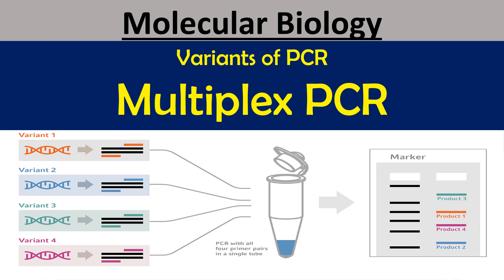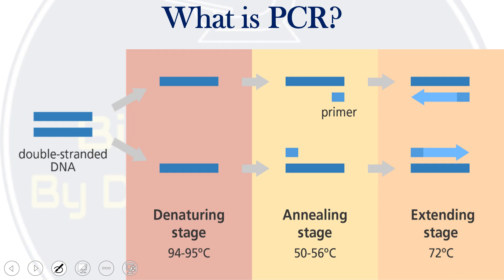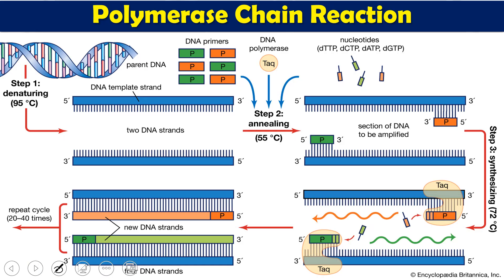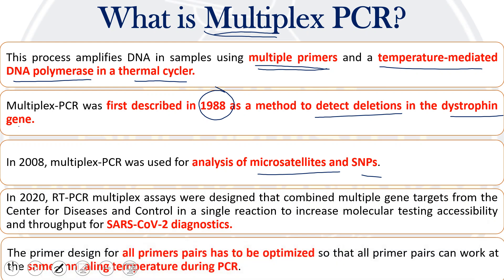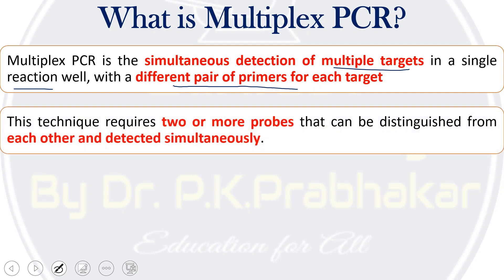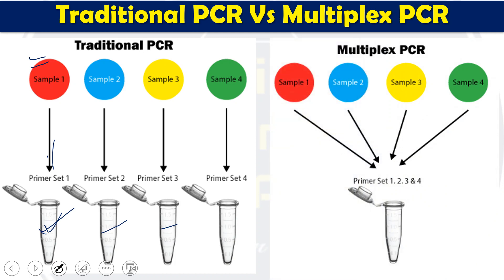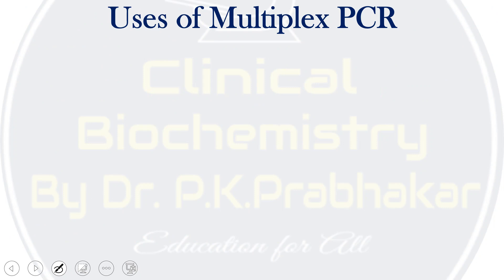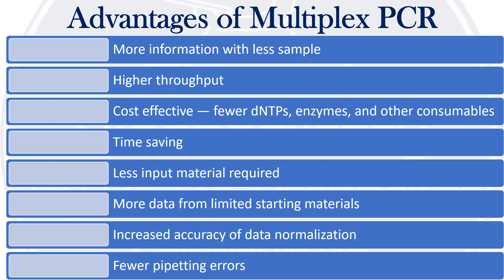Multiplex PCR (Variants of PCR)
Multiplex PCR is a widespread molecular biology technique for amplification of multiple targets in a single PCR experiment. In a multiplexing assay, more than one target sequence can be amplified by using multiple primer pairs in a reaction mixture. As an extension to the practical use of PCR, this technique has the potential to produce considerable savings in time and effort within the laboratory without compromising on the utility of the experiment.